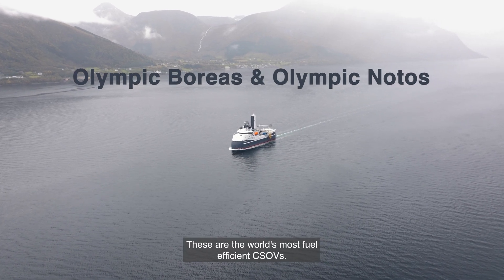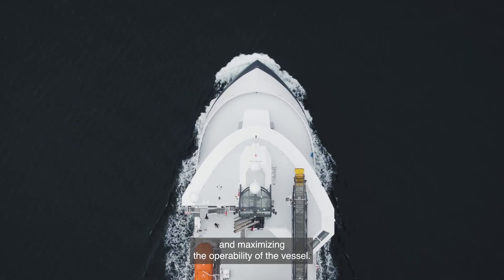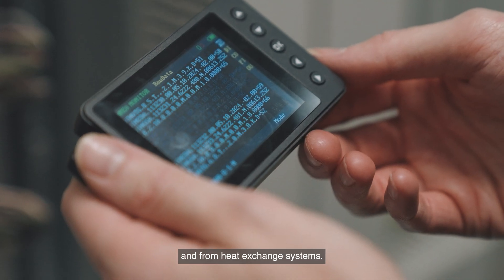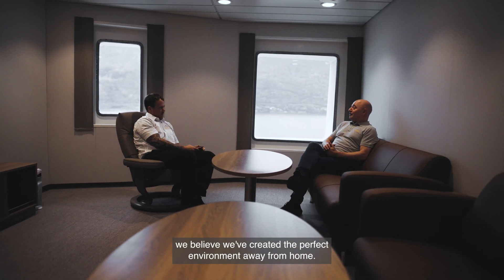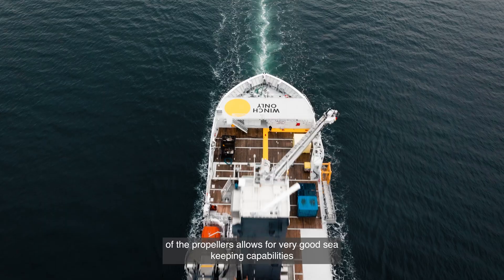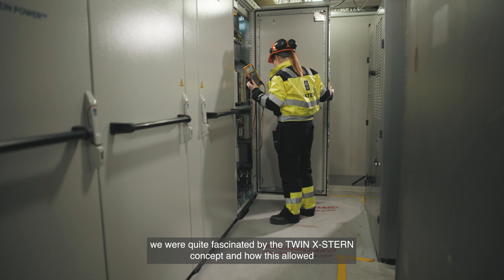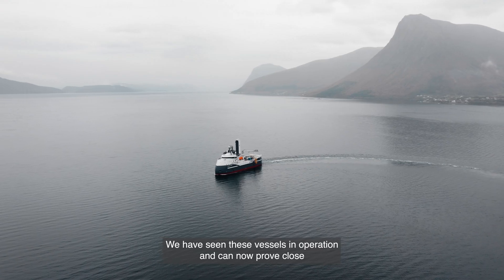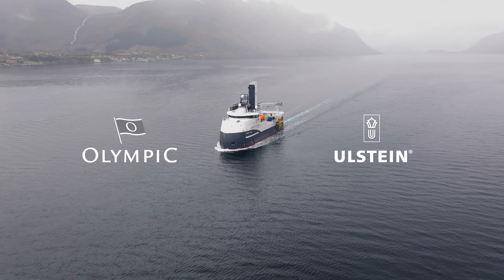Big fuel savings on first CSOV newbuilds with Ulstein’s TWIN X-STERN® concept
Olympic makes big fuel savings to support sustainability goals on first CSOV newbuilds with Ulstein’s TWIN X-STERN® concept.